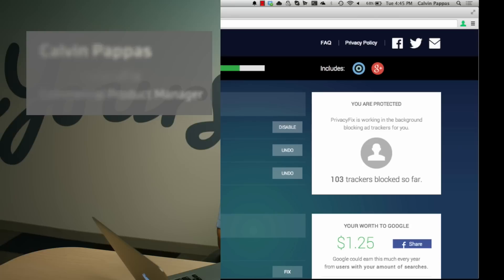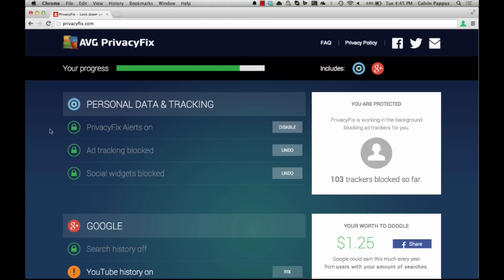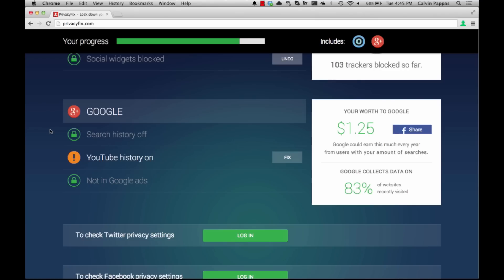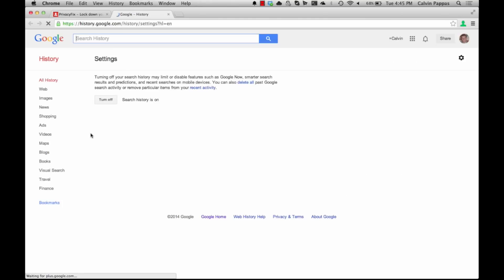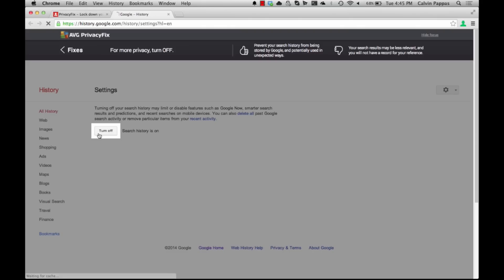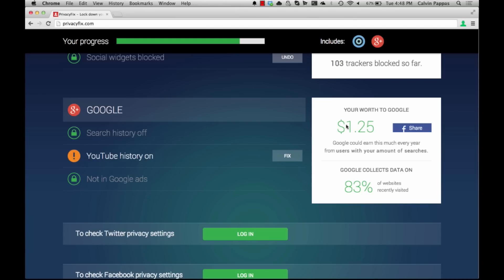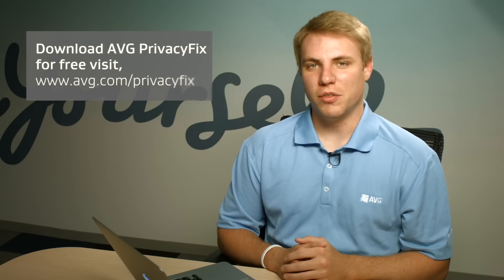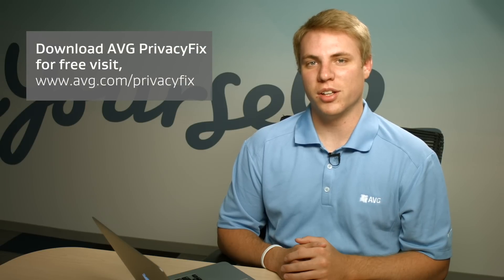How To Manage Your Google Privacy Settings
Using AVG PrivacyFix, Calvin Pappas shows you how to optimize your Google profile privacy settings. Having control over these settings means you can choose what browsing history Google and YouTube store and use.

Easily manage your Google and YouTube privacy settings by downloading AVG PrivacyFix